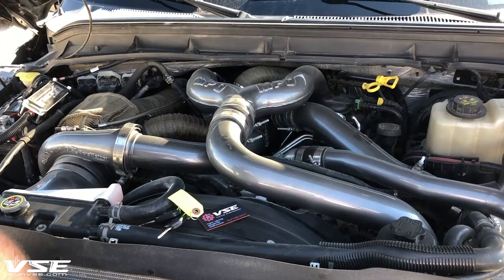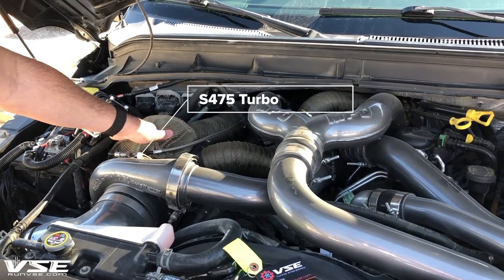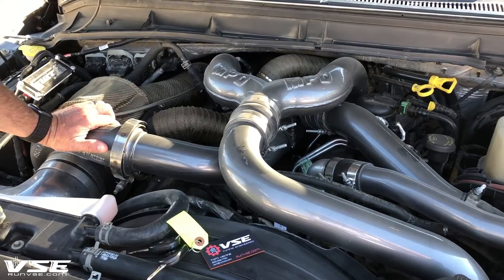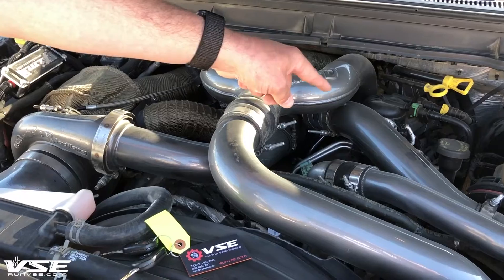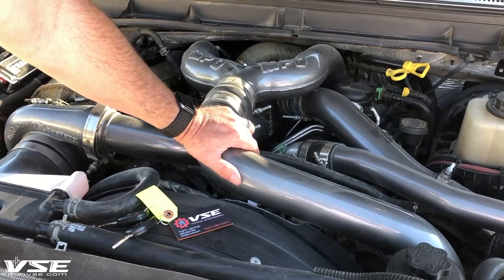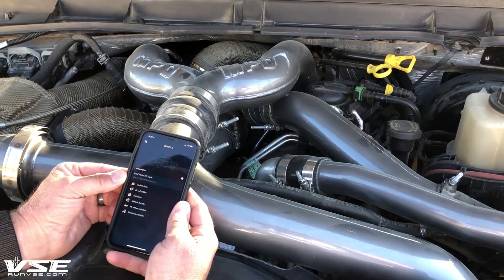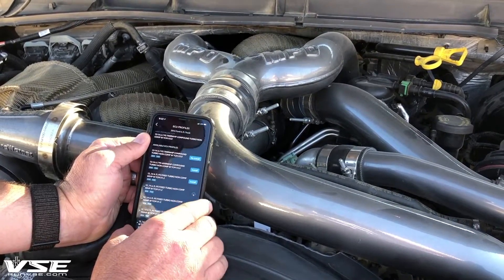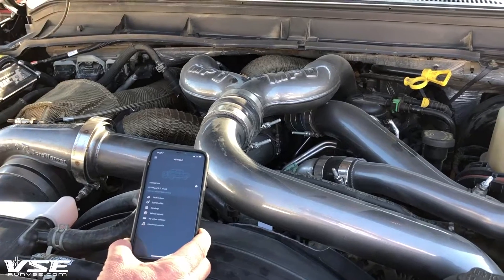Wicked Compound Turbo Powerstroke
Ever wondered how a compound turbo setup works. In this video, we explain it on a 2015 Powerstroke we tuned. We also explain how the extremely user-friendly Ez Lynk phone application works. Check it out!